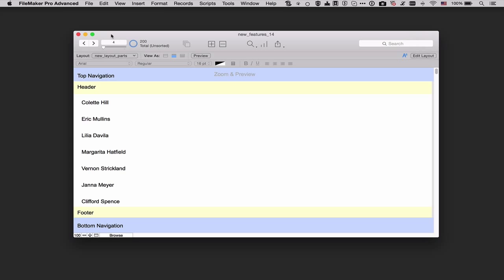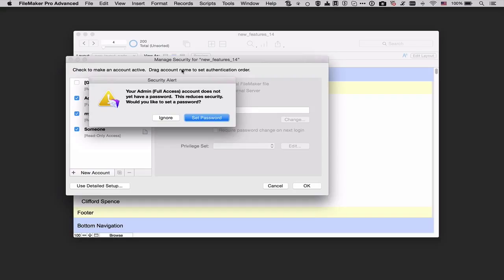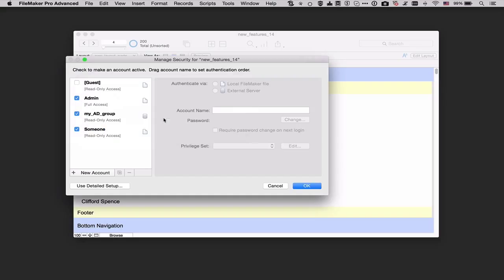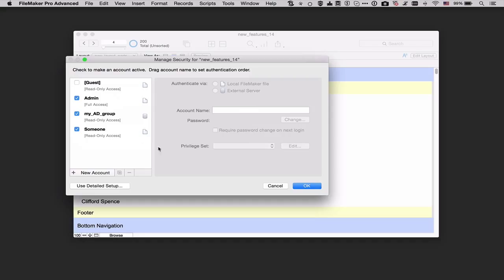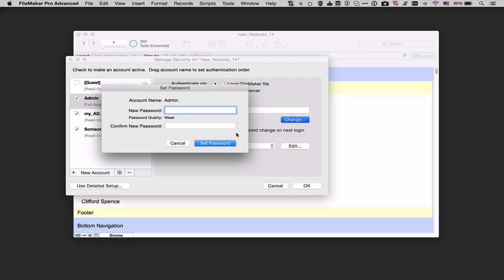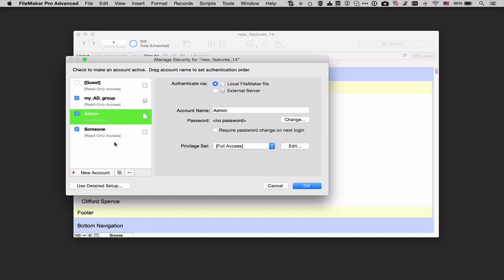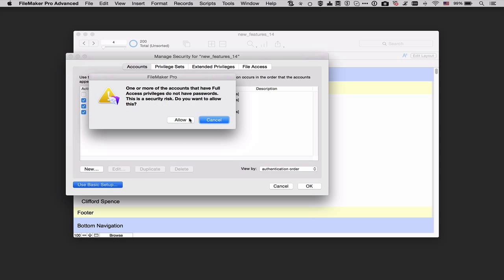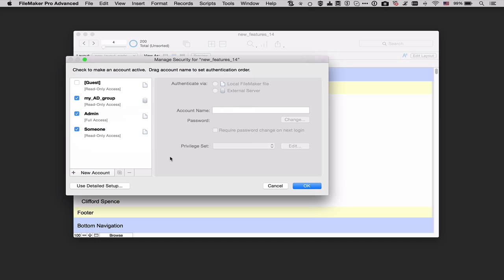Unboxing FileMaker 14: The Revamped Security Area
A quick introduction to the new "Basic View" for managing accounts and privilege sets.